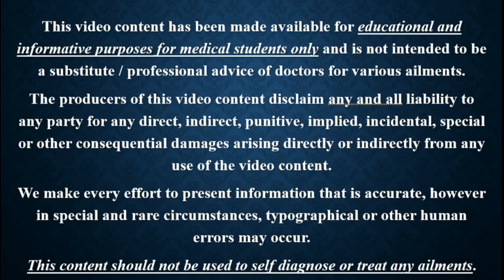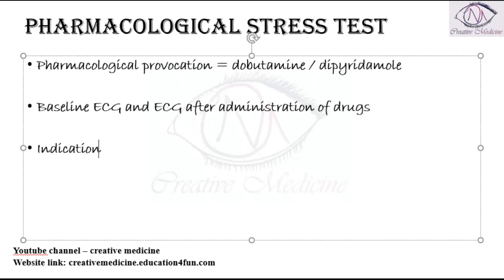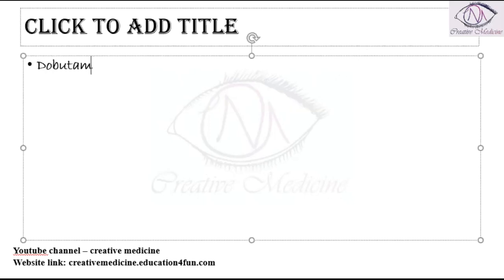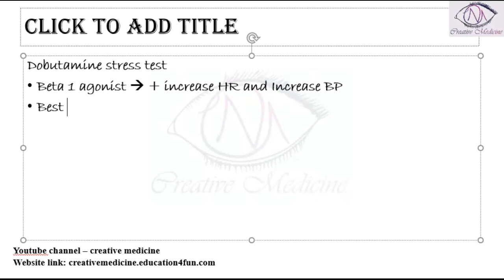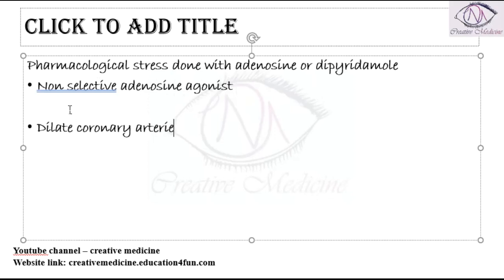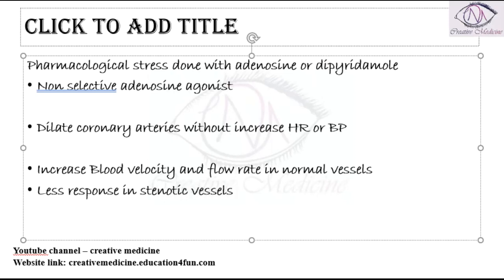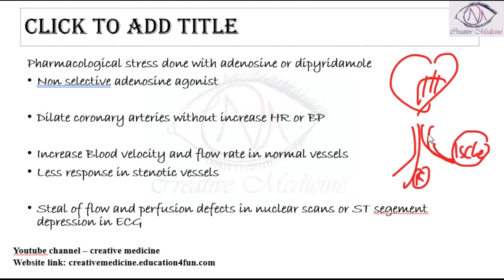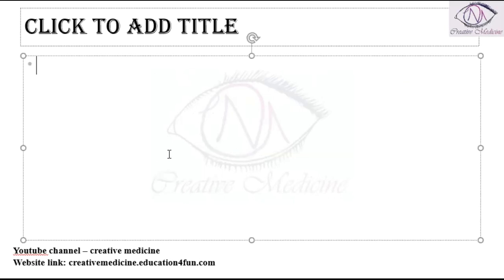Lec 8 Pharmacological Stress Test || Cardiology